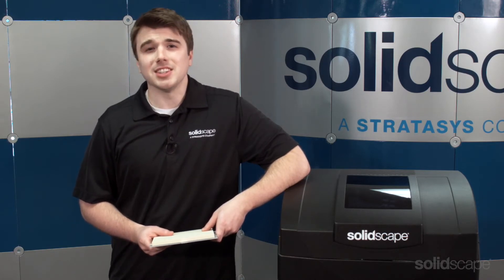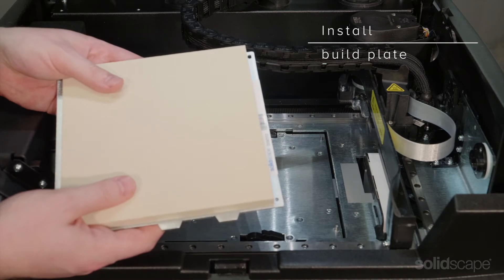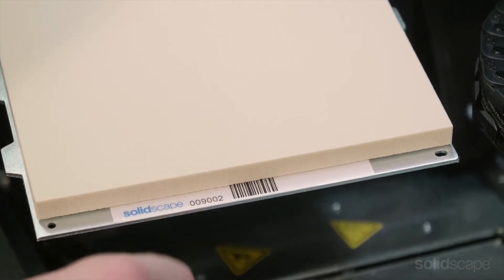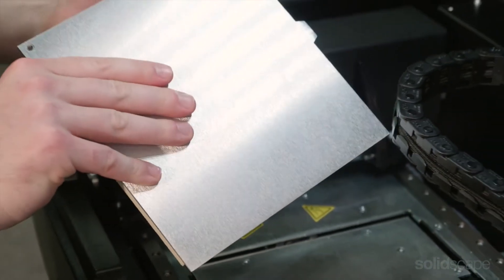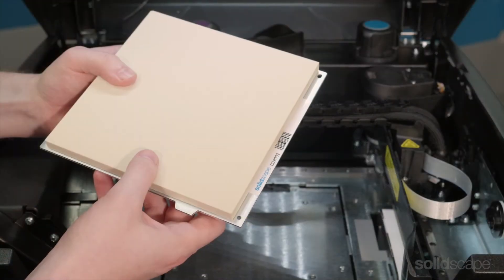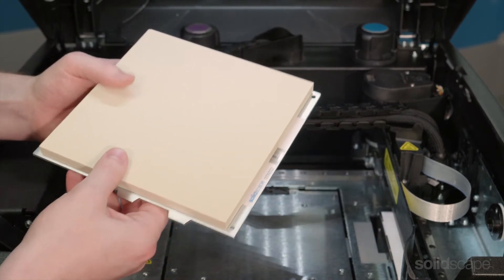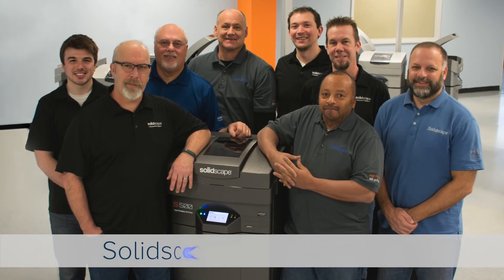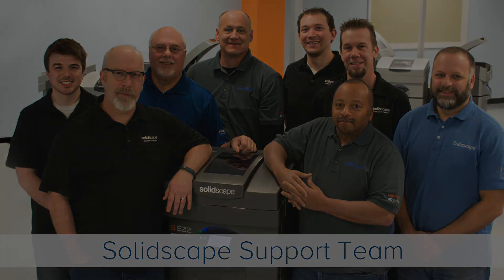Solidscape Technical Series – Installing the Build Plate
Join Christopher of the Solidscape Customer Support Team as he shows you how easy it is to install the build plate on your Solidscape S-Series High Precision 3D Printer.

Solidscape Technical Series – Operator Guidelines

Christopher guides you through the key elements of operator maintenance of the S300 and S500 High Precision 3D Printers such as:

• Checking tank levels
• Maintaining the purge and decapping station
• Cleaning the purge spouts and purge caps
• Safely cleaning the cutter blade
• Vacuuming inside of the printer
• Installing the build plate